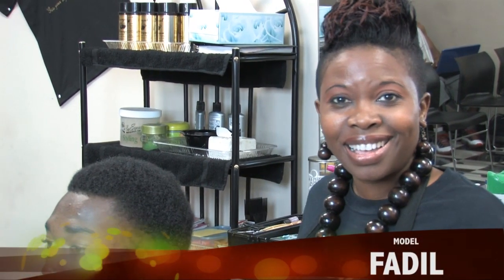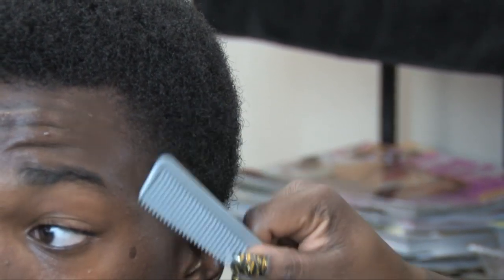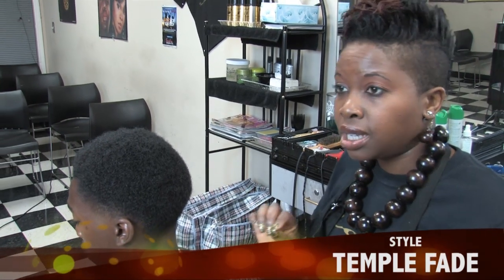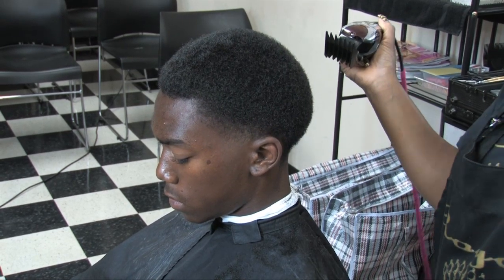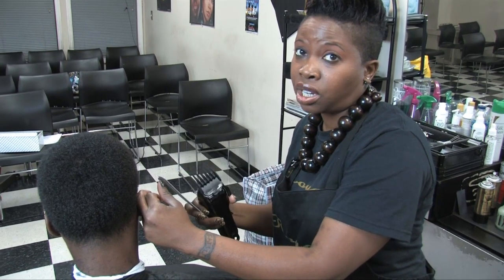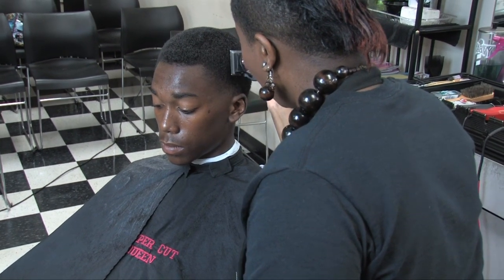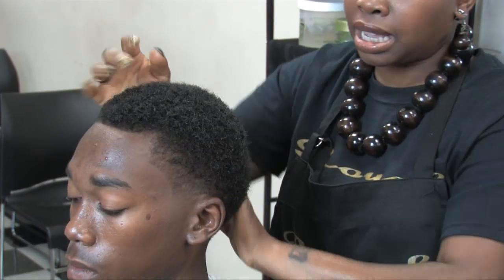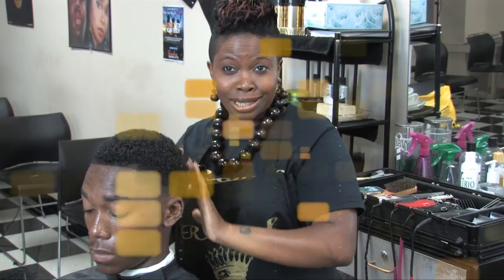Temple Fade w/Curly Top By CCQ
Davida The Clipper Cut Queen demonstrates a temple fade haircut in her new television series A Cut Of Royalty.